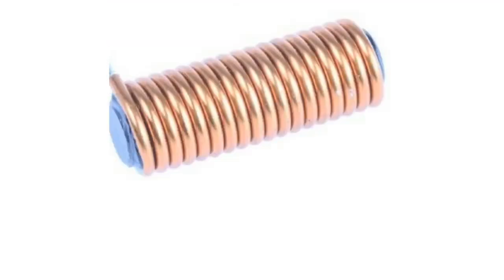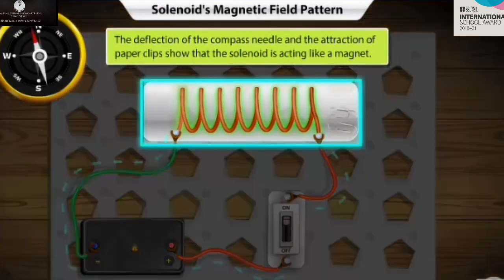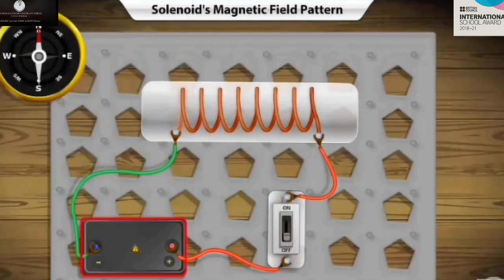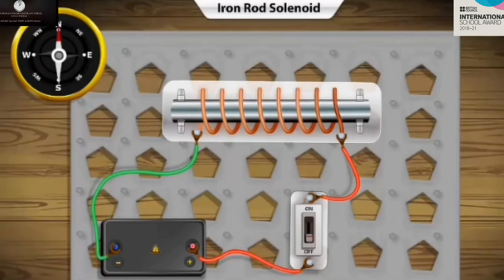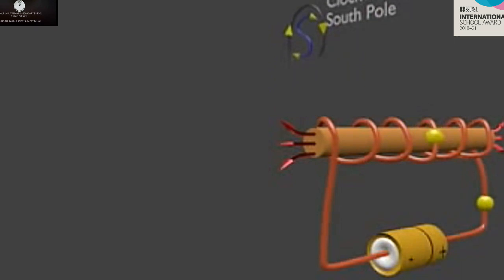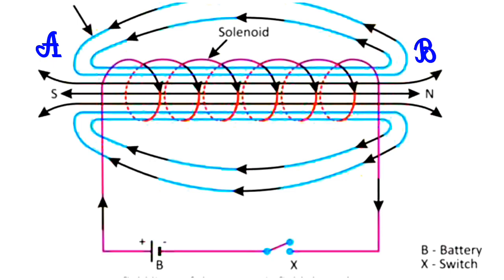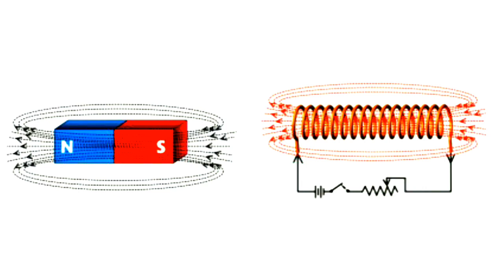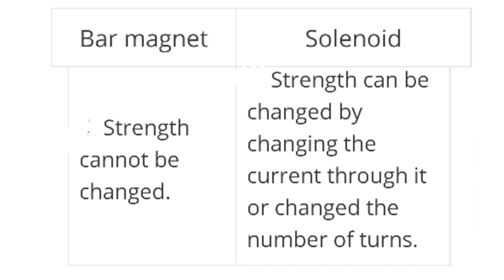CLASS 10 PHYSICS CHAPTER 2 MAGNETIC EFFECTS OF ELECTRIC CURRENT (PART - 2 )